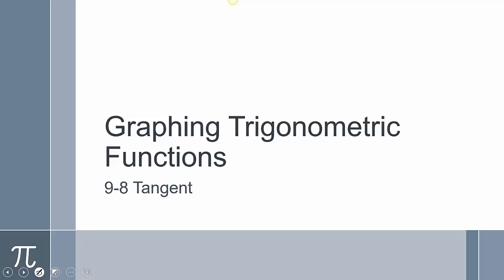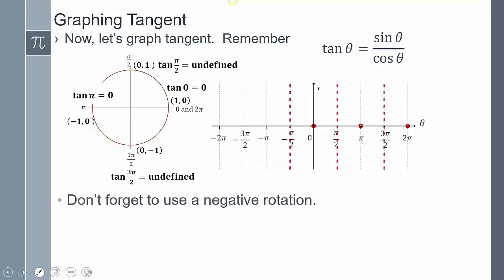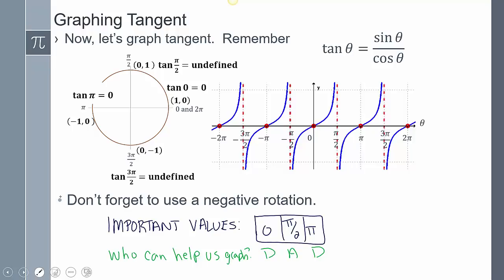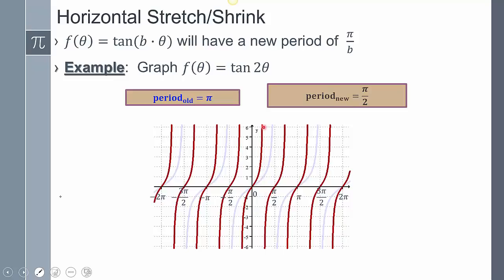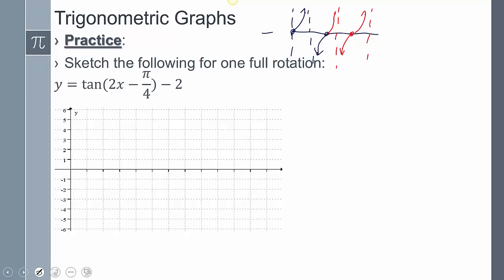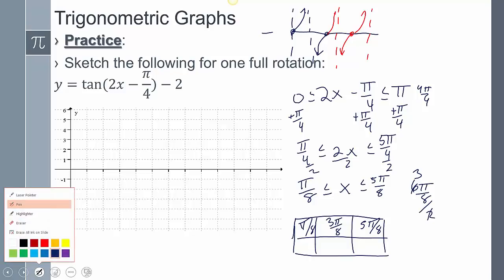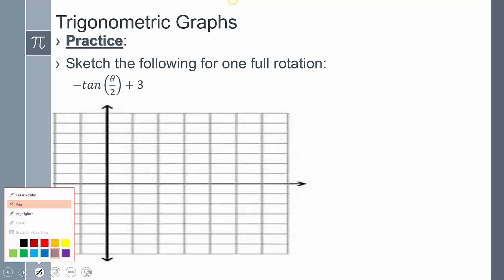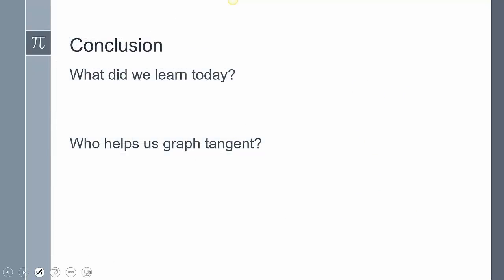Lesson 9-8 graphing trig functions: Intro to tangent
Graphing tangent functions